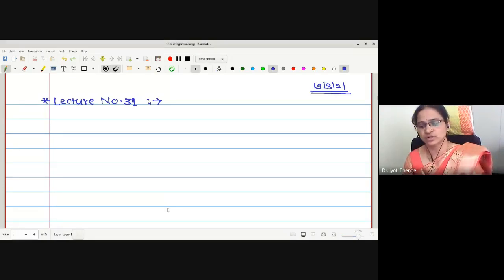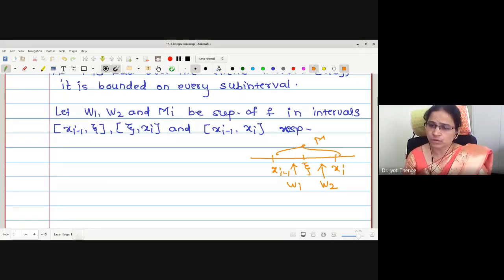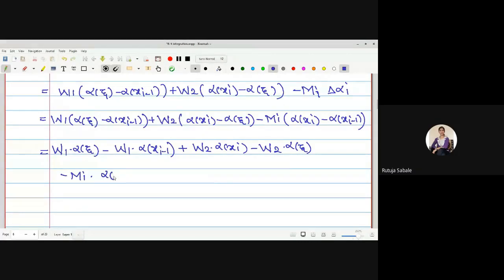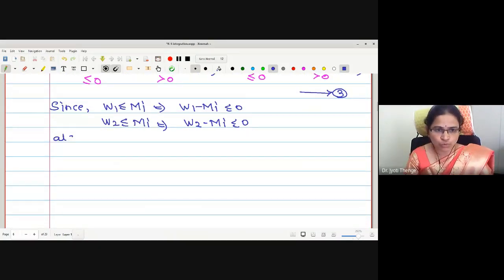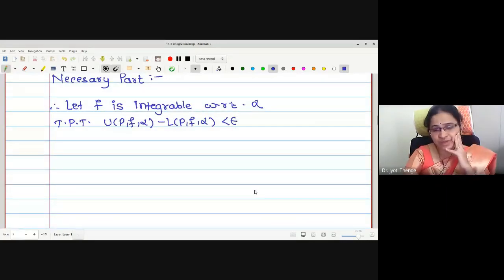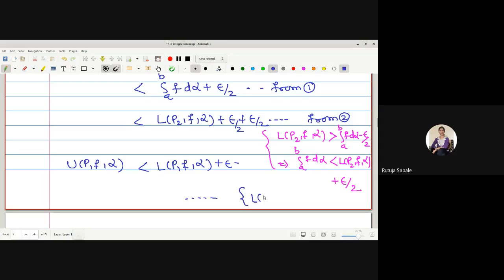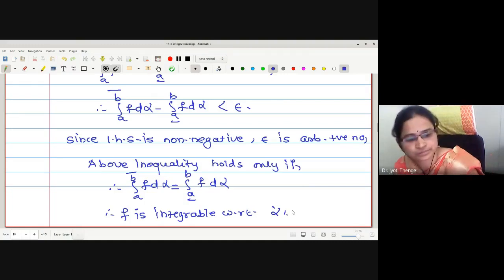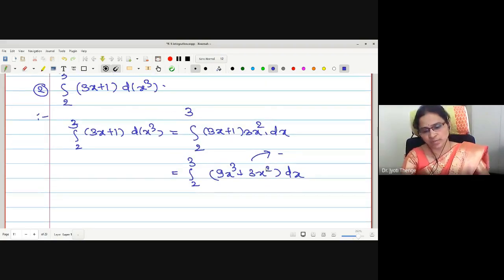Real Analysis Lecture No. 31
Proof of condition of Integrability of R-S Integration